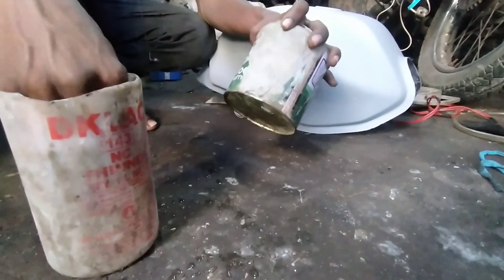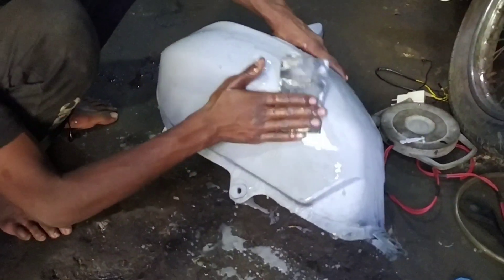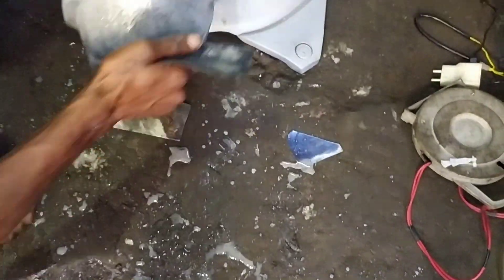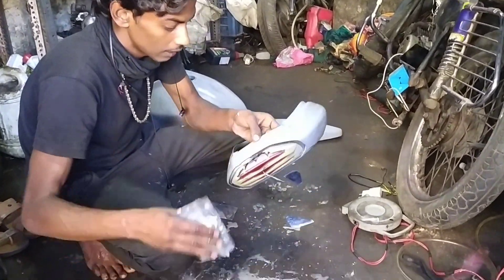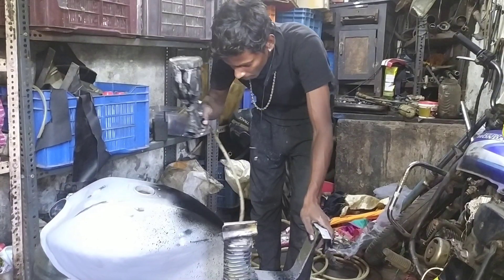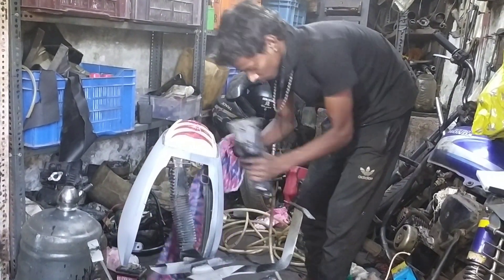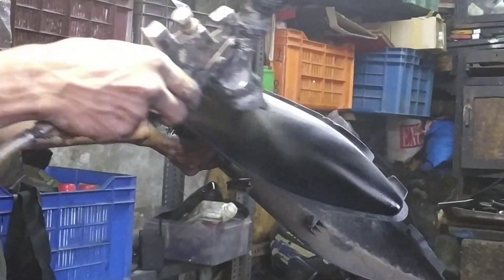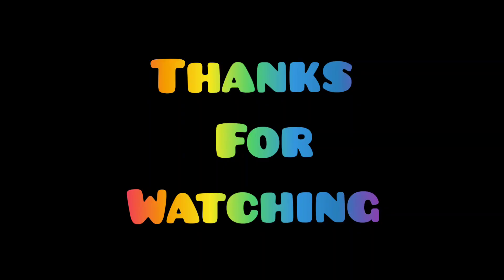painting discover tank part(2)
# team mechanic7
# thanks.

friends agli video Honda Activa me Cluth gear milage ke upar hogi
Thanks a lot's DOS to asi tareh support karte raho
Thanks from all from team mechanic7